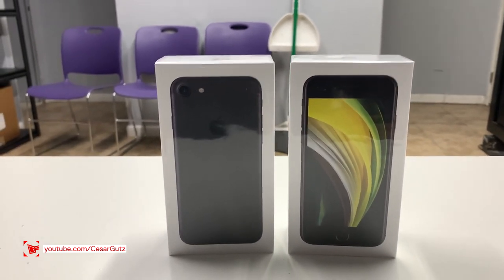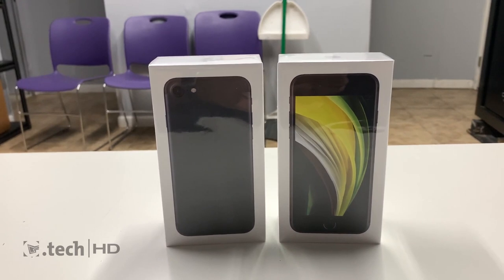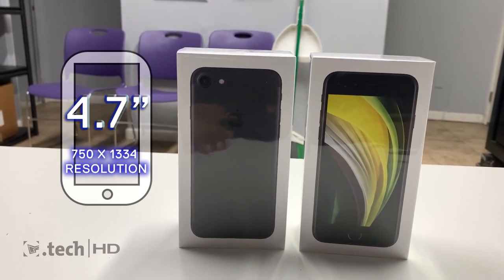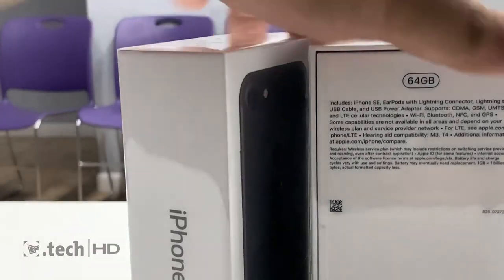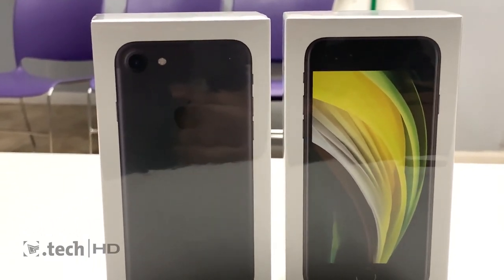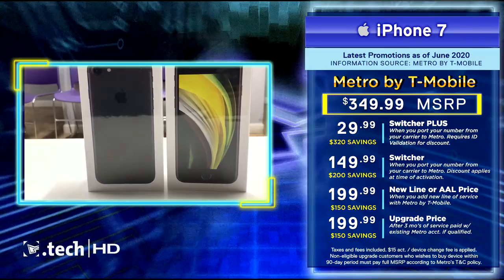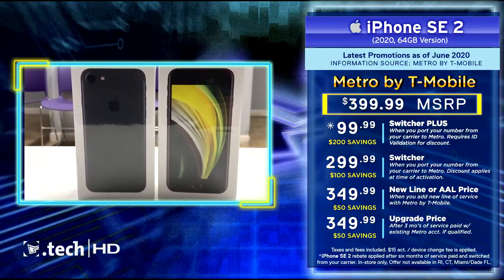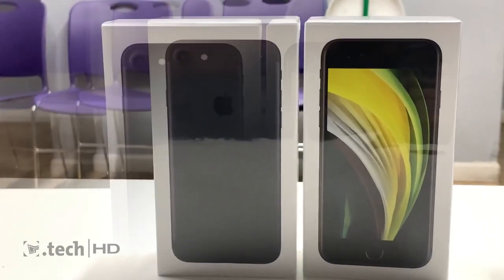Metro Update - iPhone SE and iPhone 7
In this video, here are two iPhone Specials that Metro by T-Mobile has to offer for new and existing customers. Pricing information is included.

iPhone SE 2 $99 Special for Switchers: Requires at least one number to switch from your carrier; ID Validation required. This offer is available in-store only and the limit is one per customer. The instant rebate and discount apply and after six months of services, rebate will be sent via text message for a $100 prepaid VISA e-gift card.

iPhone 7 $29 Special for switchers: Requires ID Validation and number switching to Metro. The limit is one per customer.
WARNING: Any comments that depict vulgar language or forms of bullying and harassment will be deleted and not approved. This channel follows the YouTube Guidelines on Child Safety.

**This video is not endorsed by Metro by T-Mobile, nor reflect the views and opinions of the company. Not for monetization. **